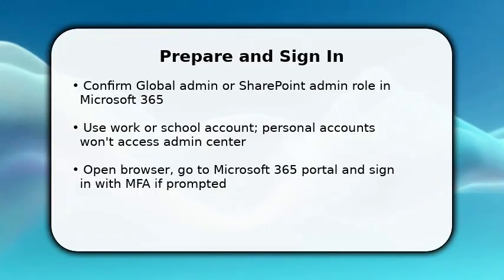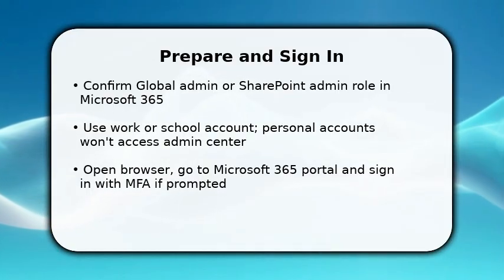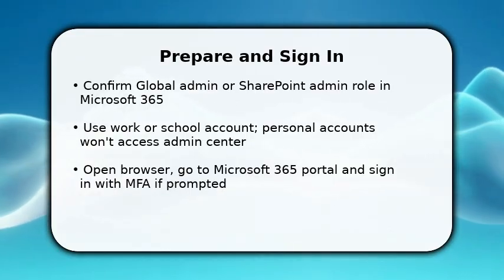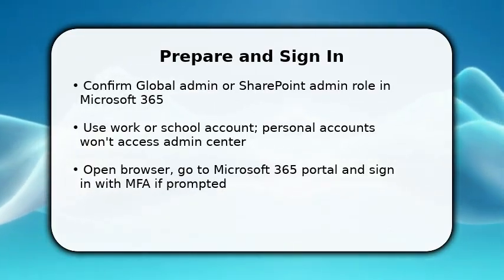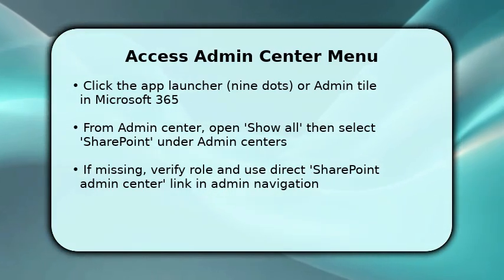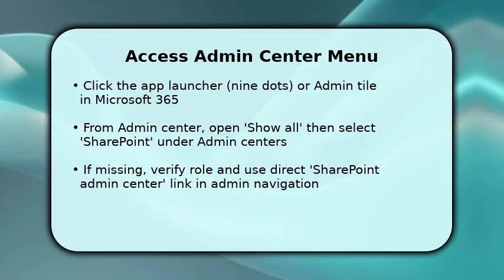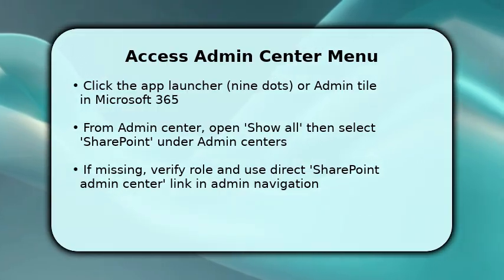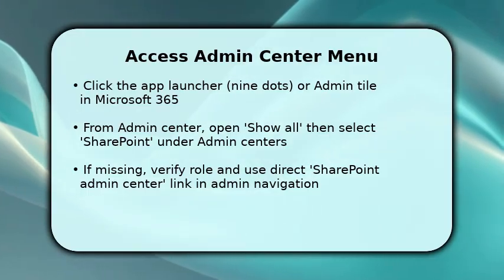How to Go to Sharepoint Admin Center - Step by Step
This video provides a comprehensive guide on navigating to the SharePoint Admin Center, detailing each step necessary for both beginners and experienced users. Learn how to access settings, manage permissions, and customize your environment effectively.

SharePoint, Admin Center, Access Settings, Manage Permissions, Customize Environment, Step-by-Step Guide, Office Suite Navigation, IT Administration Tutorial, Enterprise Resource Planning (ERP), Collaboration Platform